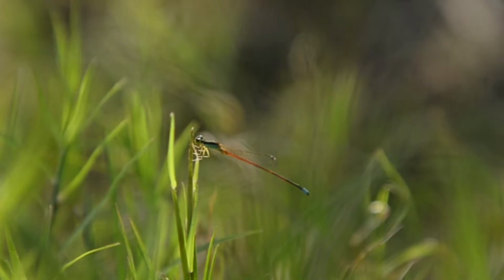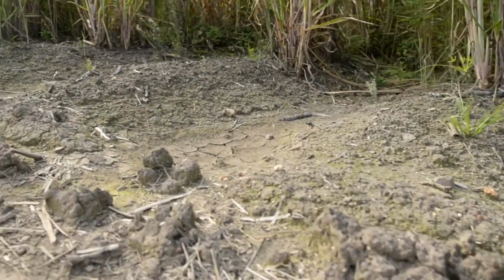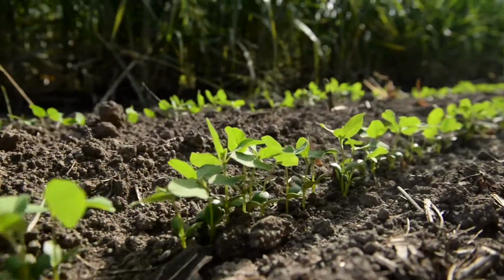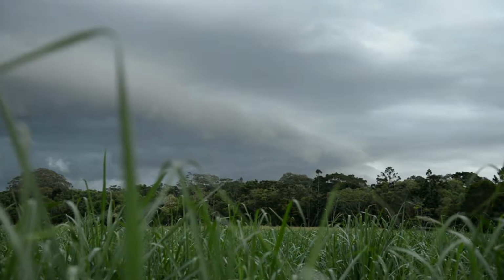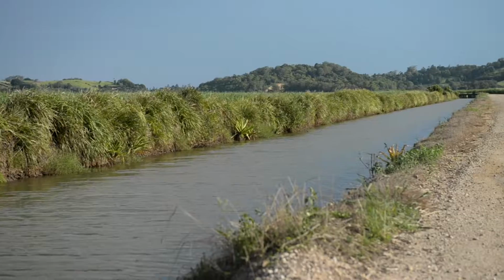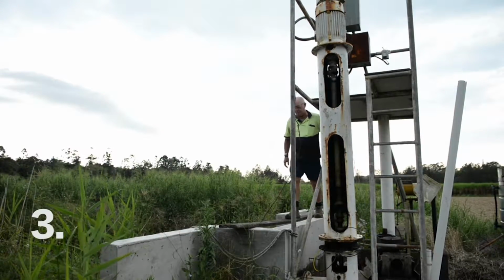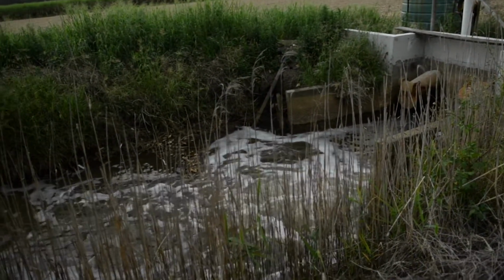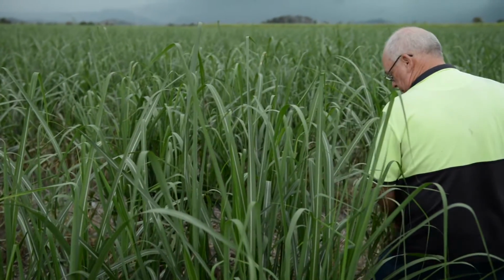MCV Climate Champion Robert Quirk - 2016 NCCARF Application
Robert was nominated for ANOTHER Climate Champion title over at NCCARF. This is his nomination video addressing the criteria.